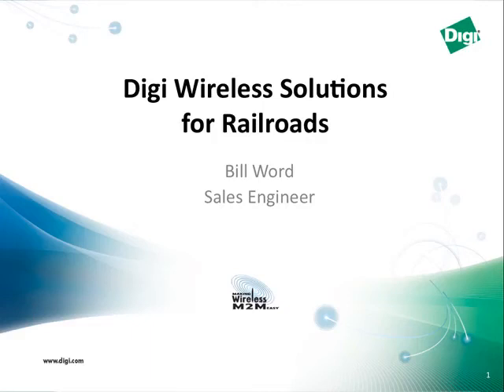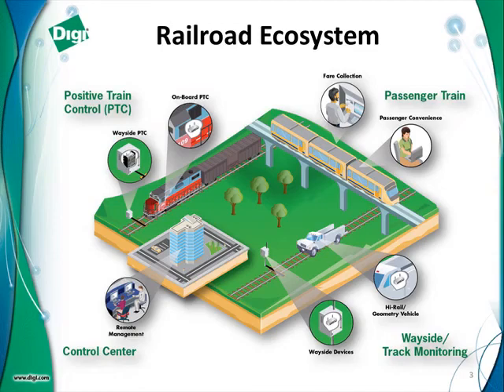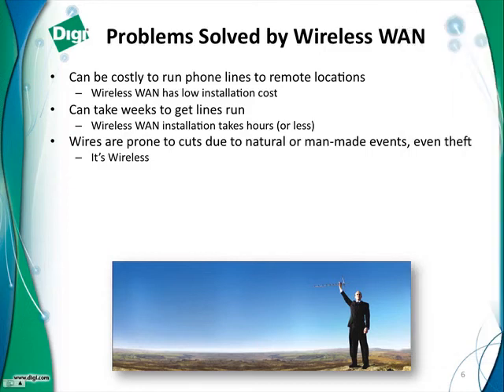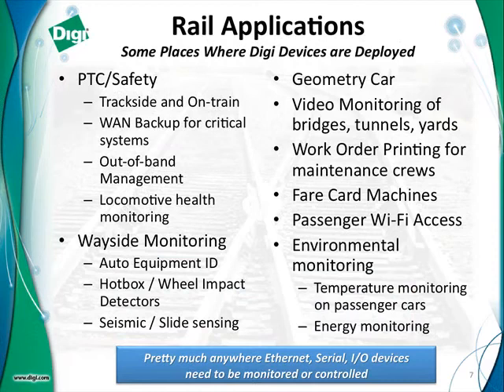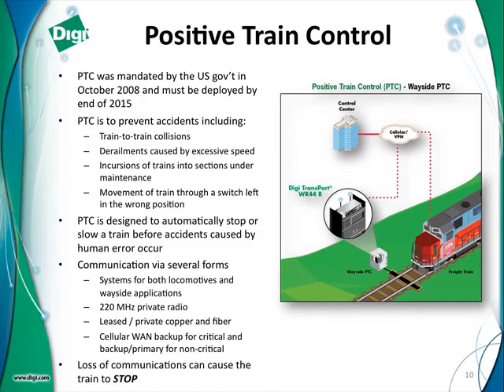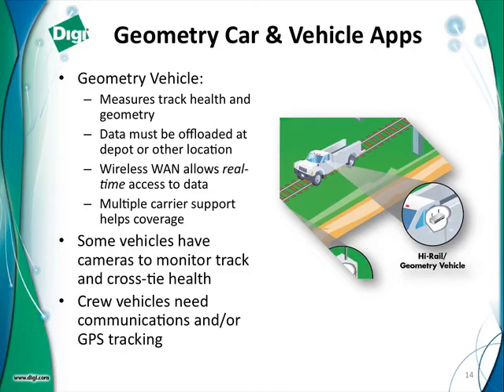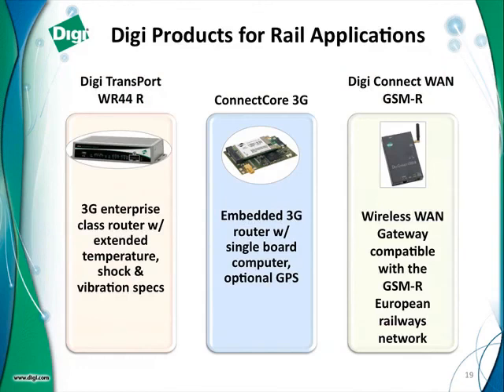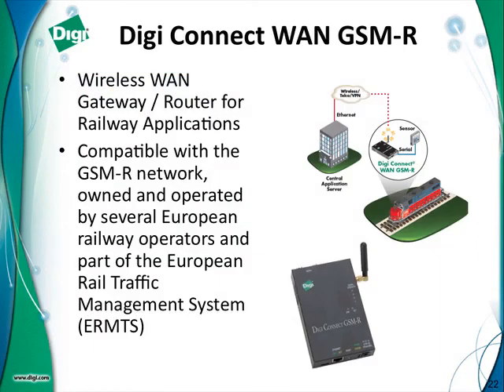Enclosures with RailRoad Positive Train Control System Integration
PTC must be fully operational by December 31, 2015. We can help with Aluminum or Stainless Steel Enclosures with system integration, for any location.
We think outside the box(enclosure) to provide solutions where others will not.